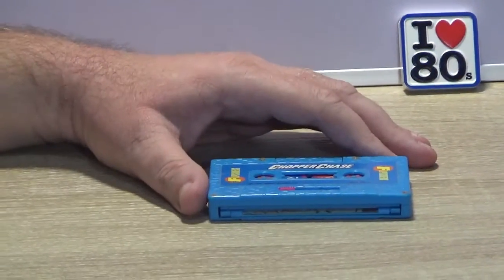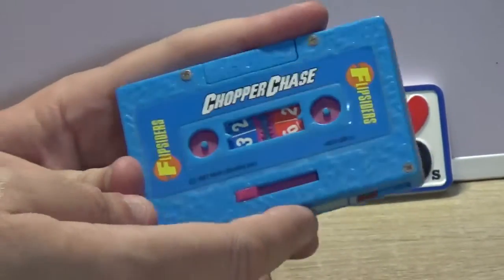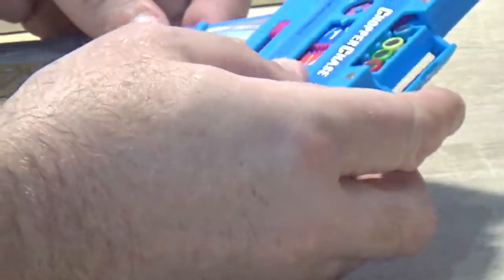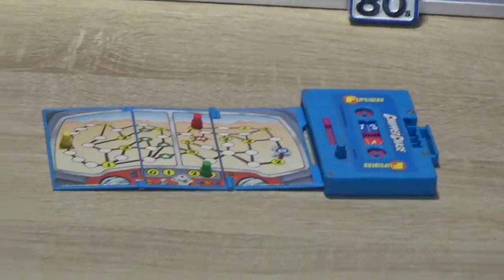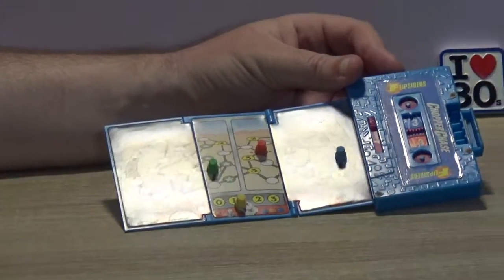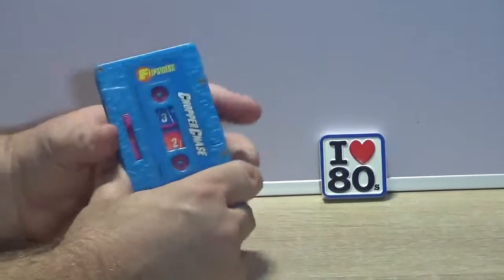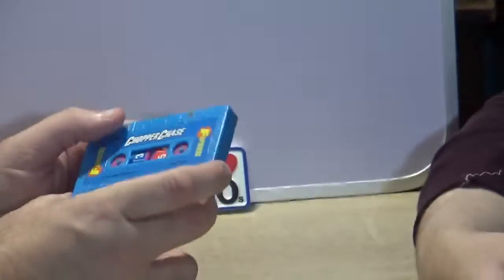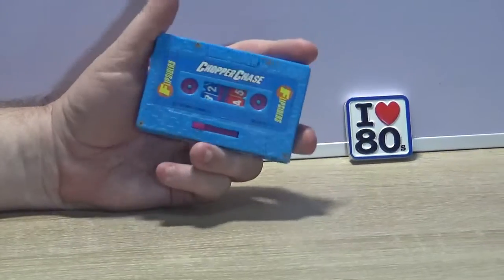Flipsiders Classic 80s Toy.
We take a look at a Flipsiders travel game from the 1980s and made by MB games.
Find out what to look out for when buying these and what I wish I had.